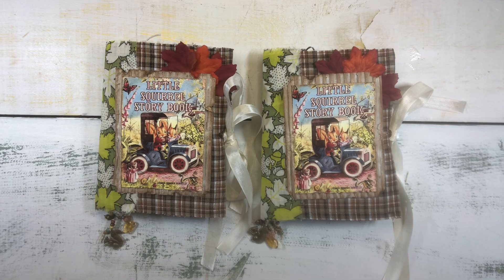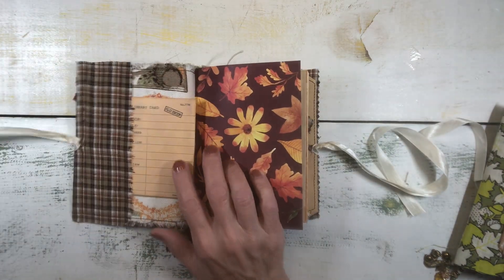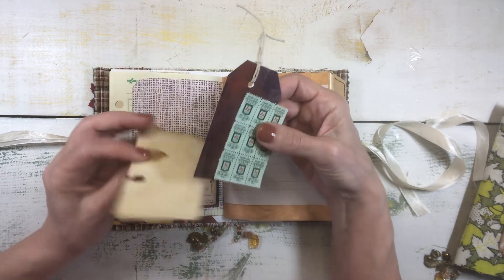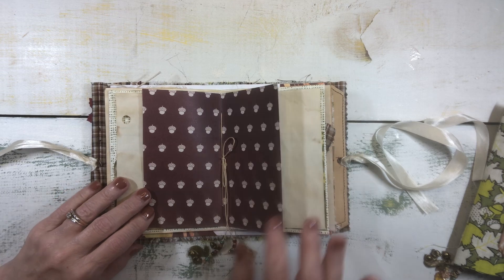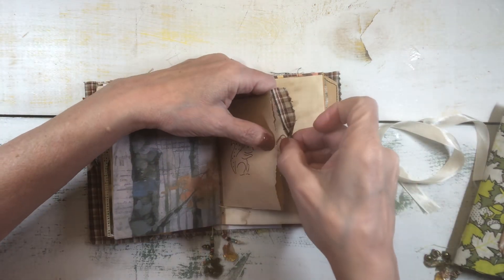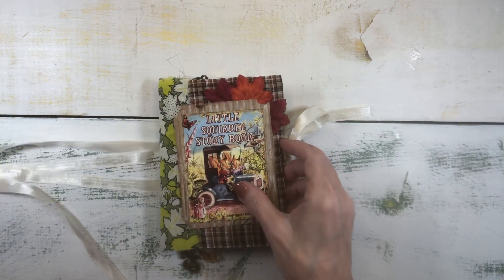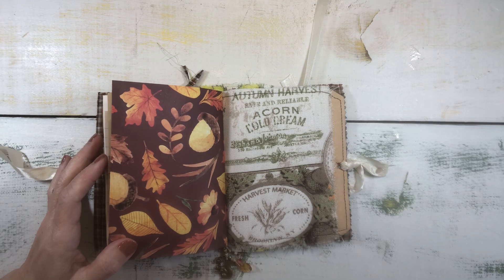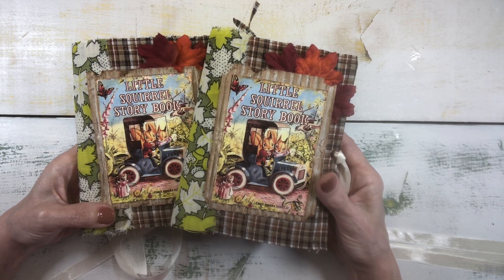Flip Through of 2 Handmade Fall Squirrel Themed “Little Cutie” Journals ~ Both SOLD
Flip through of 2 “Little Cutie” style handmade journals with a Fall Squirrel theme. Both are now sold.

Each measures 6” x about 5” and has about 30 pages, 62 sides. Made from a paper bag cover sewn with 2 layers of fabric.

Links:
Link to the Etsy listing of Journal 1
Link to the Etsy listing of Journal 2

Digitals Used:
"Fall Friends Journaling Cards" - from GiggleGlitterGFXs on Etsy
"Digital Autumn Junk Journal Kit" from vintagebyme shop on Etsy.
"100 Burlap Digital Papers" from ThingsbyLary shop on Etsy.